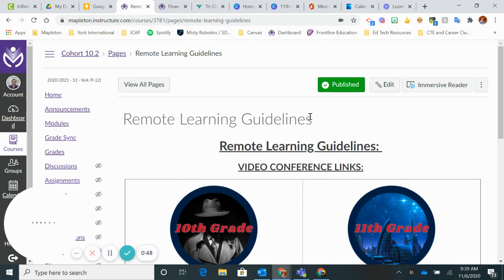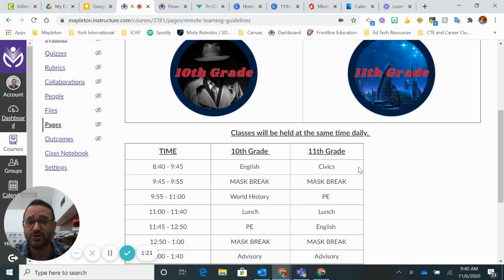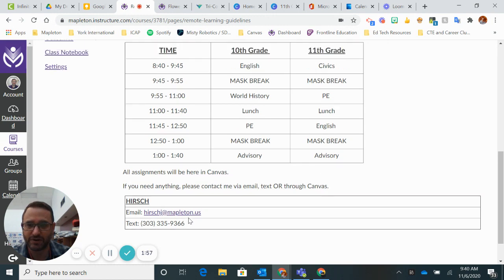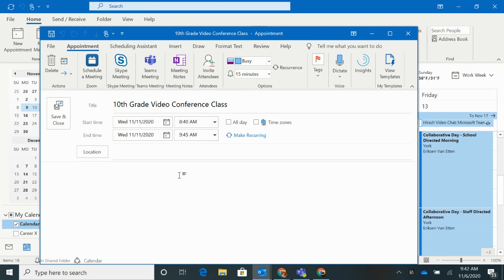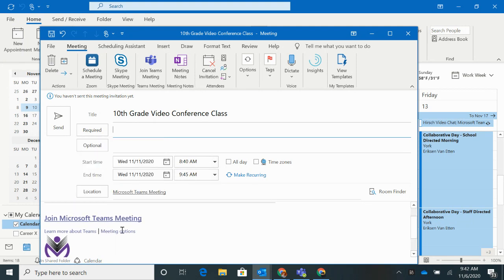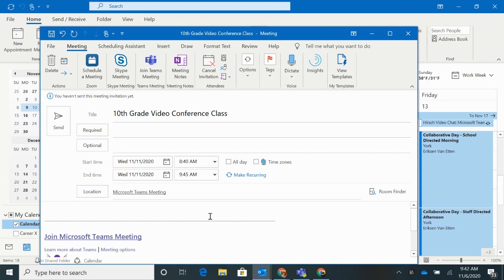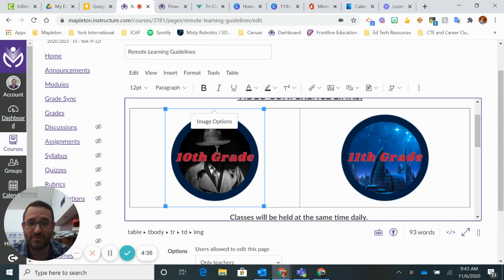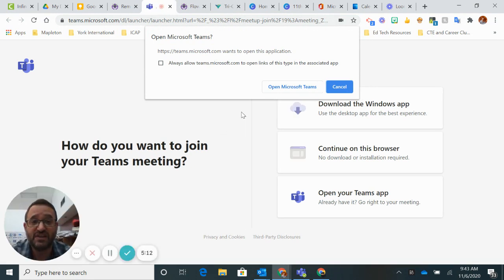Remote Learning Canvas Set Up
This video is a brief overview of how to set up your Canvas site for Remote Learning.